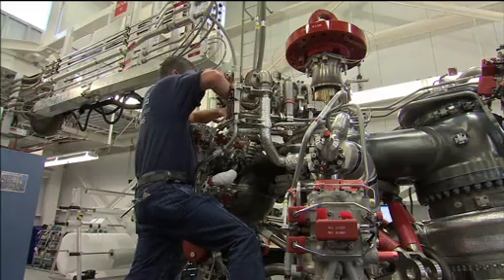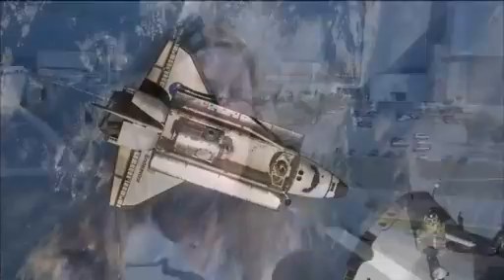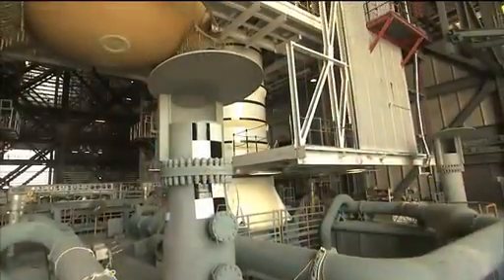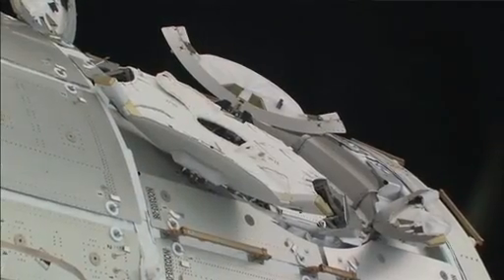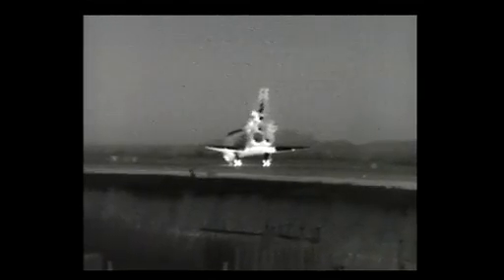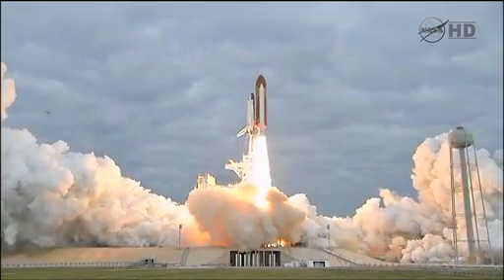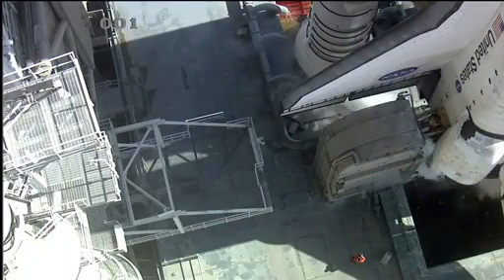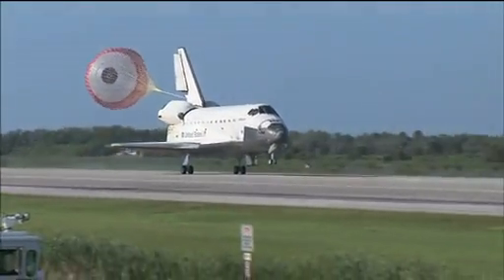Focus On Marshall: Propulsion Managers Reflect on Final Mission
Co-hosts, Lori Meggs and Bill Hubscher reminisce with the current Shuttle Propulsion managers and our Center Director at KSC before the launch of STS-134 on the coming close of the program. After thirty years of successfully supporting the country's space goals, the shuttle program comes to an end with the launch of STS-135.